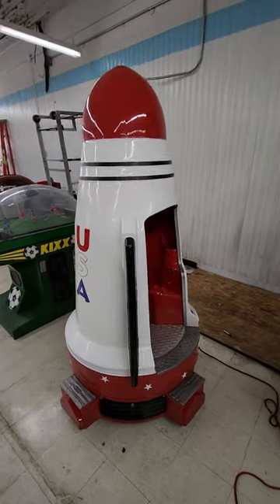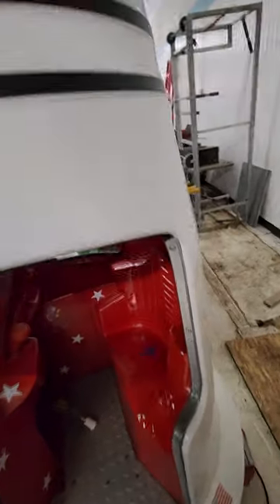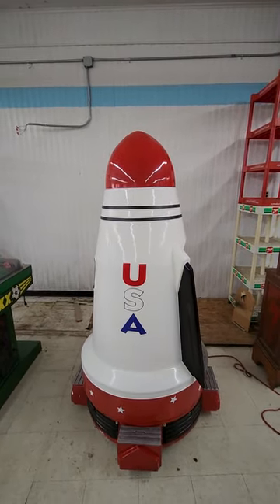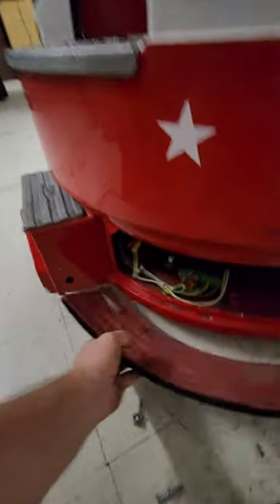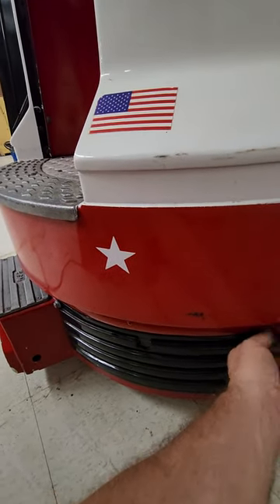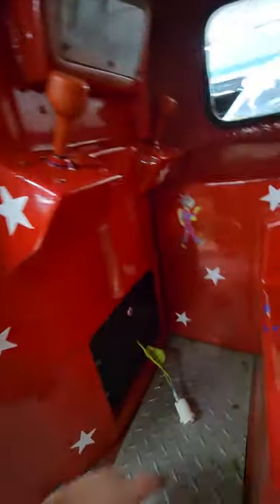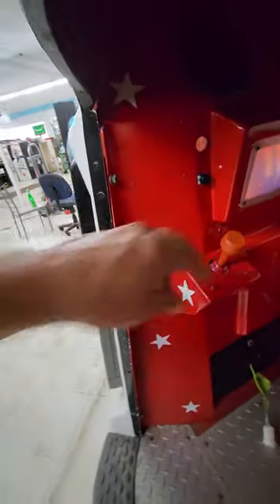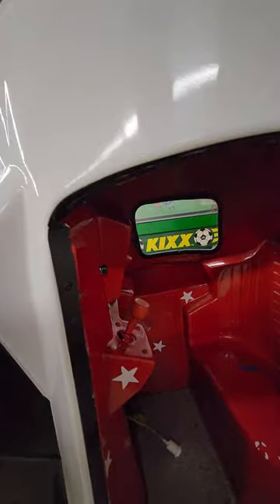Arcadia Auctions #4: (working) NASA Rocket kiddie ride made by RG Mitchell in England super CLEAN